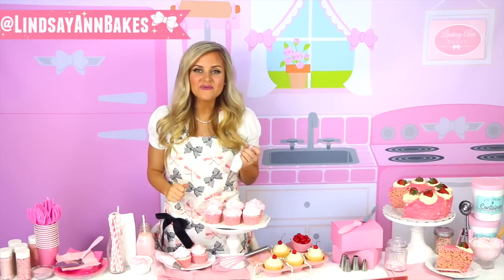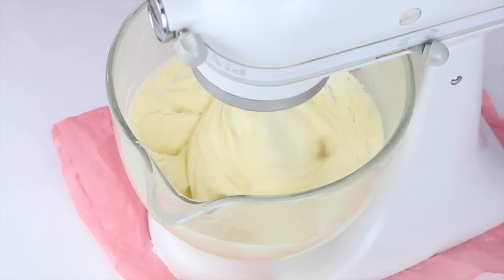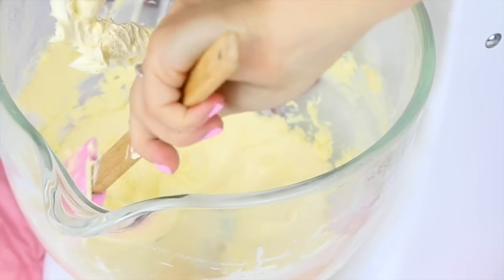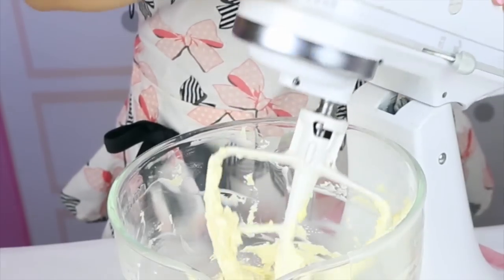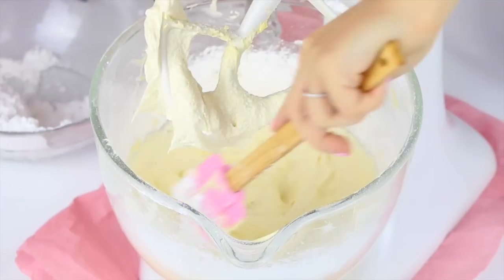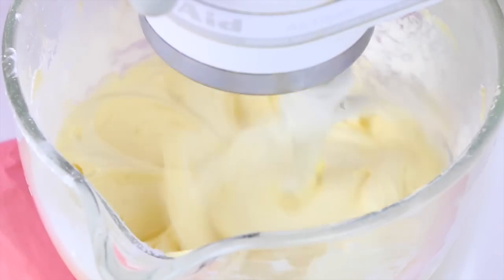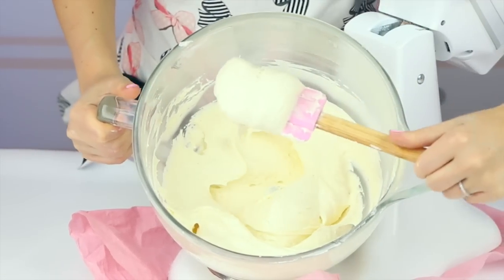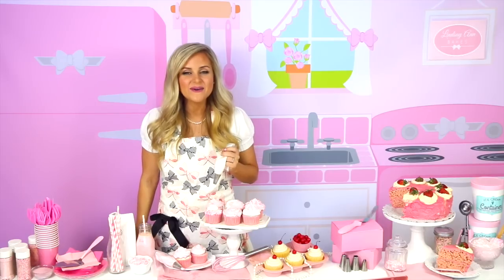How To Make THE BEST Vanilla Buttercream Frosting // Lindsay Ann Bakes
Light, fluffy frosting with a sweet, creamy, buttery vanilla flavor. This classic all-butter American buttercream frosting is one of my absolute favorite go-to frostings ever! It is a traditional, party cake frosting, great for kids and adults alike, perfect for icing smooth cakes, topping cupcakes, brownies or cookies and piping fun decorations on top of cakes and desserts.

♡♡♡ THE RECIPE! ♡♡♡

Yield: About 4 cups* (enough to generously frost 2 dozen cupcakes or a two-layer cake)
*recipe halves easily to make 2 cups

Ingredients
1 cup (2 sticks/8oz) unsalted butter, softened to room temperature
2 teaspoons pure vanilla extract
1 teaspoon vanilla bean paste
1/4 teaspoon salt
4 cups (1lb) powdered sugar (confectioners' sugar), sifted
2-4 tablespoons heavy whipping cream

Directions
With an electric mixer, beat the softened butter on medium-high speed until smooth, creamy and pale in color, about 2-4 minutes, stopping to scrape the bottom and sides of the bowl half way through. Beat in vanilla and salt.

Add the powdered sugar in three batches, starting on on low and increasing the speed until fully incorporated, scraping down sides and bottom of bowl as needed. Add cream, 1 tablespoon at a time, until desired consistency is reached. Add in any flavor variations if desired. Increase to medium-high speed and beat for an additional 3-5 minutes until smooth, light and fluffy.

Store in an airtight container in the fridge for about 1 week, or in the freezer for up to 2 months. Bring to room temperature and beat until smooth before using.

Flavor Variations
Flavor extracts: Add 1/4-1/2 teaspoon flavor extract of your choice (coconut, almond, mint, maple, etc.)
Chocolate: Add 3/4 cup unsweetened cocoa powder and an extra 2 tablespoons cream or milk OR 4 ounces unsweetened chocolate, melted and cooled
Cream Cheese Buttercream: Add an 8oz block of room temperature cream cheese
Cappuccino: Add 1-2 tablespoons instant espresso powder or instant coffee granules
Cookies & Cream: Add 1 cup crushed cookie crumbs (about 12 Oreos)
Marshmallow: Add one 7oz jar marshmallow creme/fluff
White Chocolate: Add 9 ounces of white chocolate, melted and cooled and reduce sugar to 2 cups
Mint Chip: Add 1/4 teaspoon mint extract, 1/2 cup chopped semisweet chocolate chips and a few drops of green food coloring
Peanut Butter: Add 3/4 cup creamy peanut butter
Strawberry or Raspberry: Add 1/3 cup seedless fruit puree or preserves of your choice (raspberry, strawberry, etc.) and a few drops red food coloring if desired
Orange (or any citrus fruit): Add 1-2 teaspoons of zest from the fruit and replace 2 tablespoons of the cream with juice from the fruit, food coloring to match color of the fruit is optional
Lemon Cream: Add an 8oz block of room temperature cream cheese, 1-2 teaspoons of lemon zest, replace 2 tablespoons of cream with juice from the lemon and a few drops of yellow food coloring is optional
Caramel: Add 1/2 cup caramel sauce/ice cream topping
Spiked: Replace 2 tablespoons of cream with flavored liquor, such as Chambord, Kahlua or Irish Cream
Cinnamon: Add 1/2 teaspoon ground cinnamon
Maple: Replace 2 tablespoons of cream with 2-4 tablespoons pure maple syrup and add 1/4 teaspoon maple extract
Candy Cane: Add 1 tablespoon finely crushed peppermint candies

♡♡♡ MY FAVES! ♡♡♡

♡♡♡ ABOUT ME! ♡♡♡